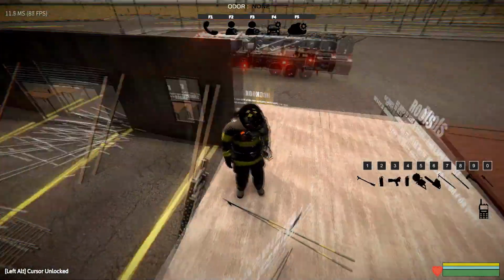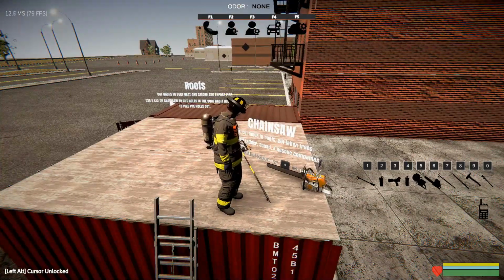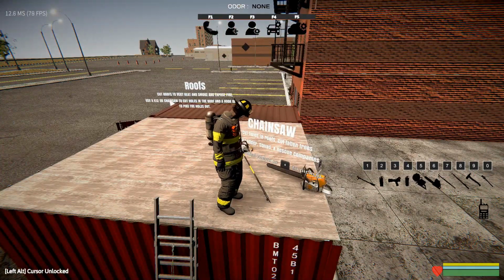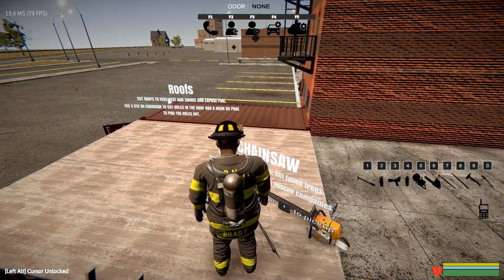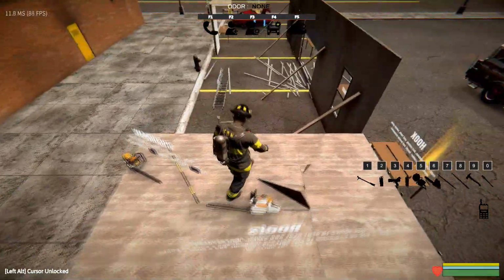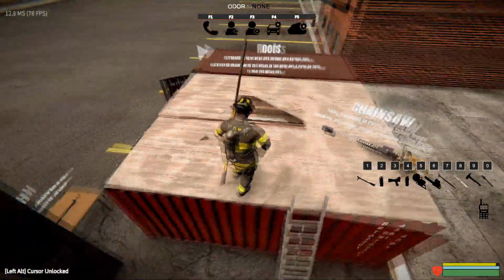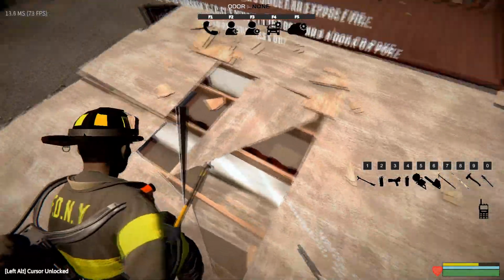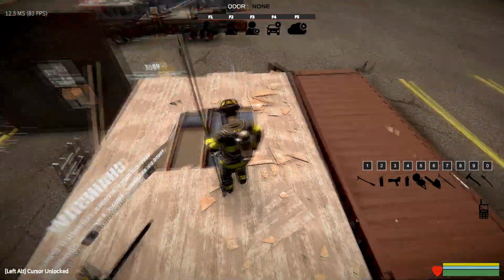EmergeNYC - Roof Venting Tutorial (2021)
The EmergeNYC 2021 Update public testing branch is now in full effect!